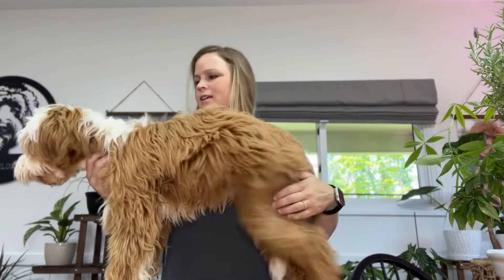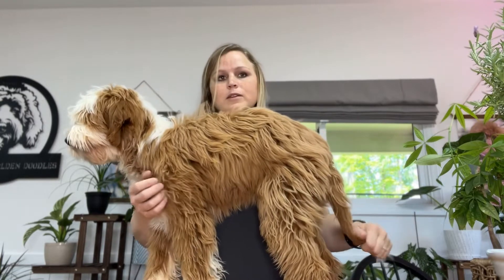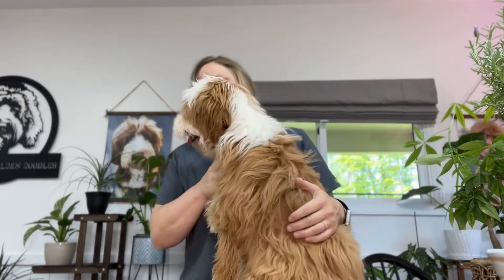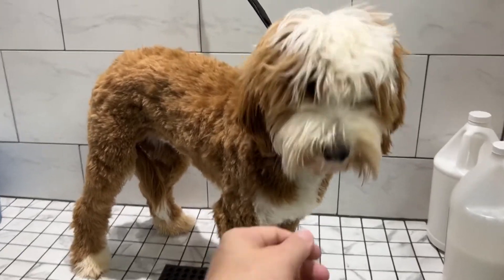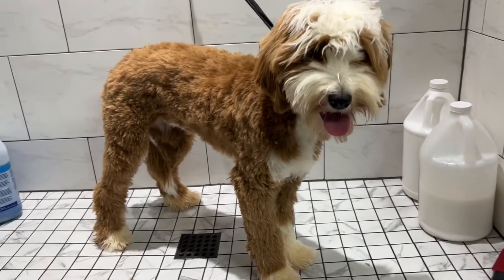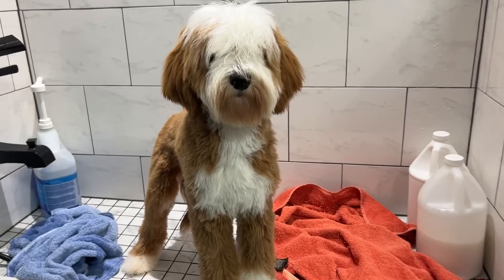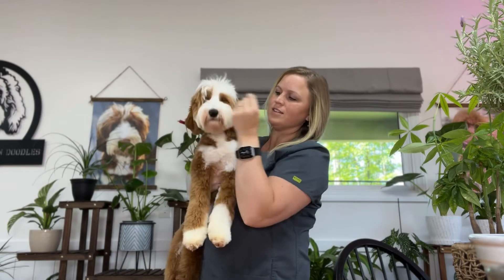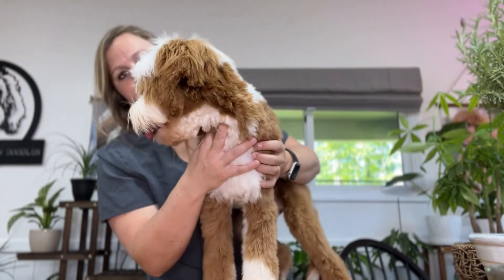| Grooming Our Future Mini Goldendoodle Mom, Joey | Silver Creek Goldendoodles |